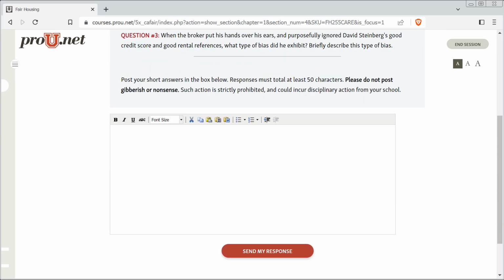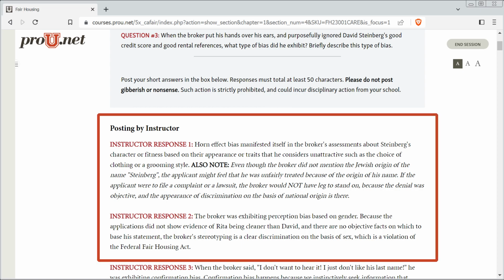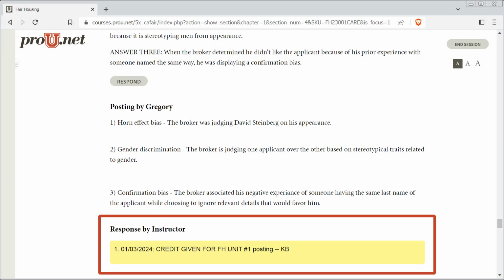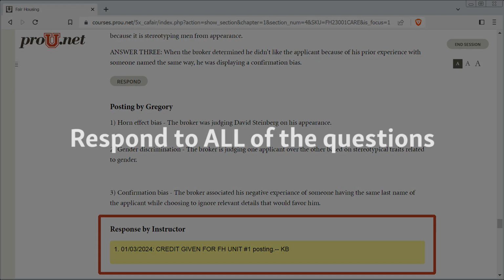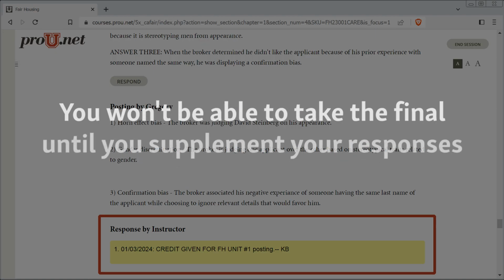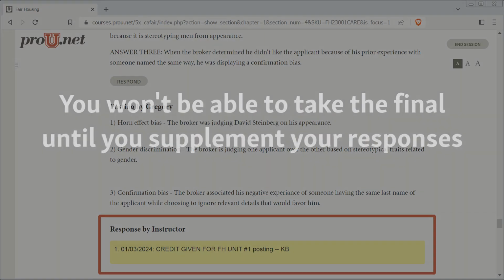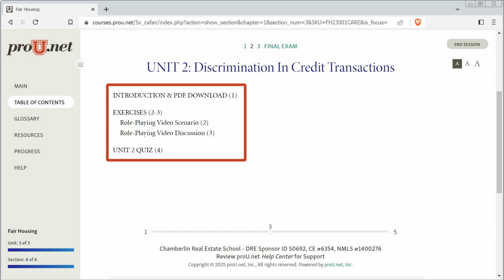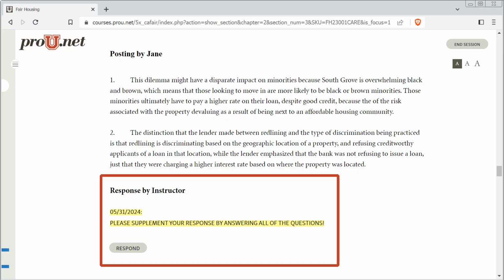Discussion Forum Instructions | ProU.net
This short video will illustrate the step-by-step process of how to use the focus discussion forum portion of ProU.net courses.

After you post for each forum, you will be shown the instructor’s recommended responses, as well as your posting and postings from other students.

ProU.net – Online Professional Education
Delivering engaging, career-boosting courses with an easy-to-use platform for schools and students. Enroll, track, and certify—seamlessly.